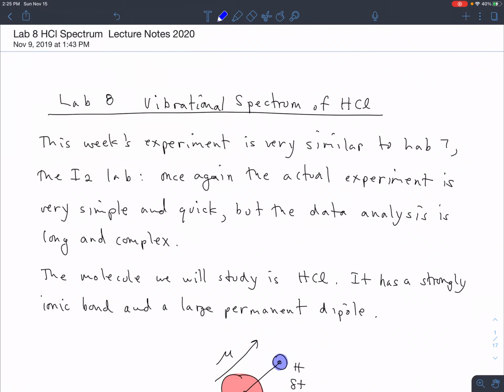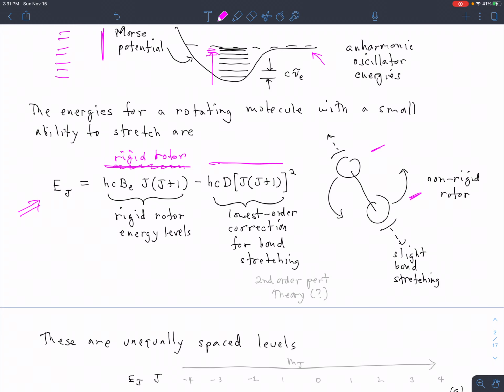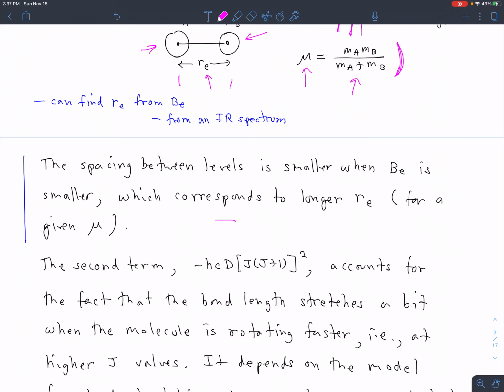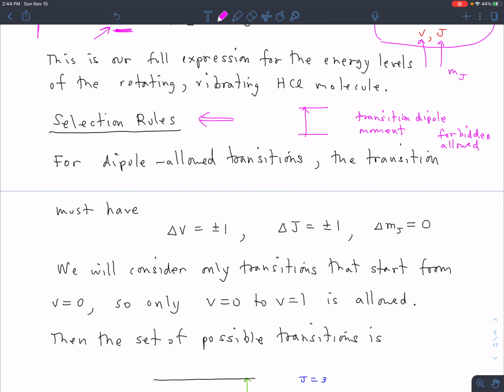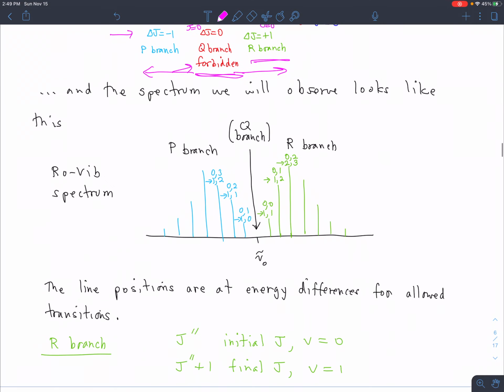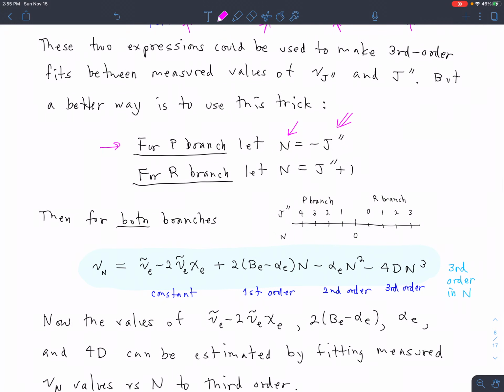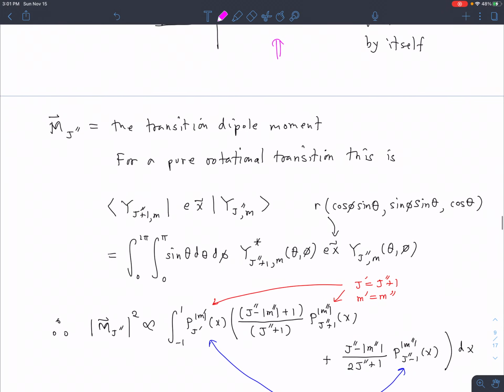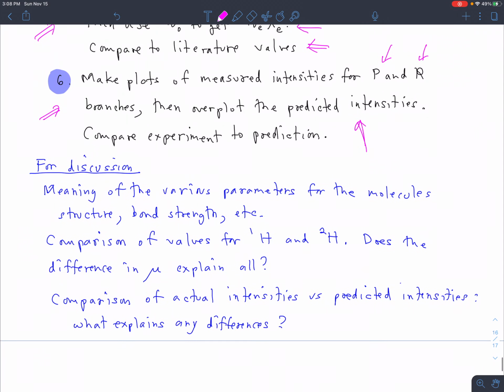Chem 411L Fall 2020 Lab 8 Ro-Vib Spectrum of HCl